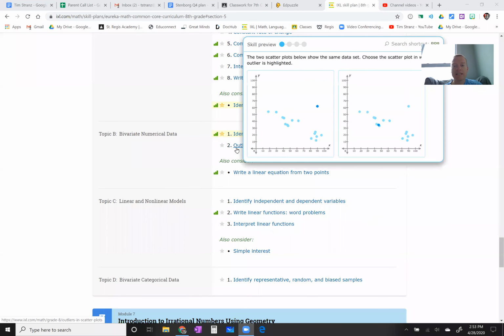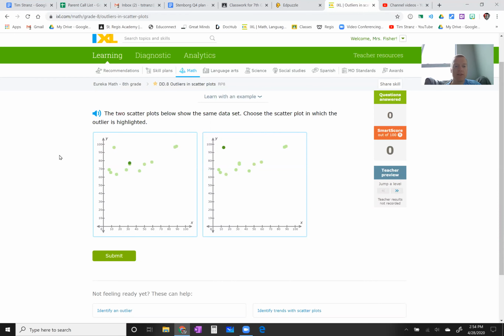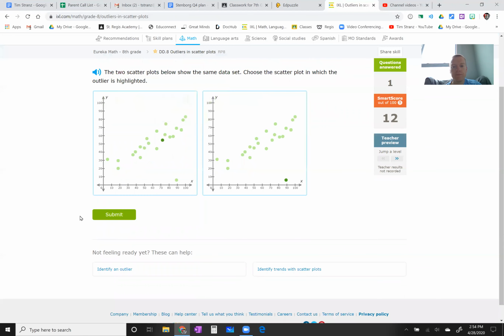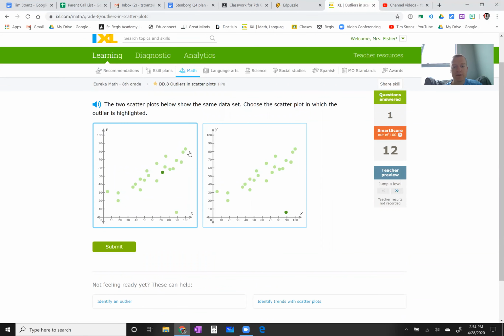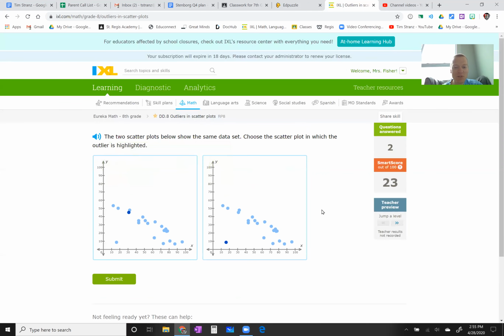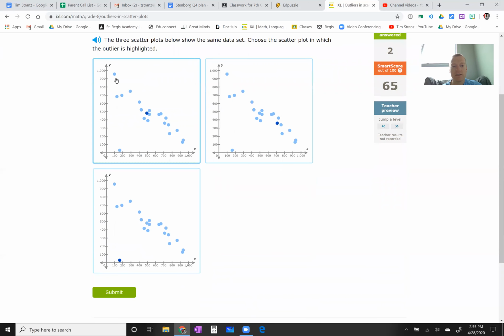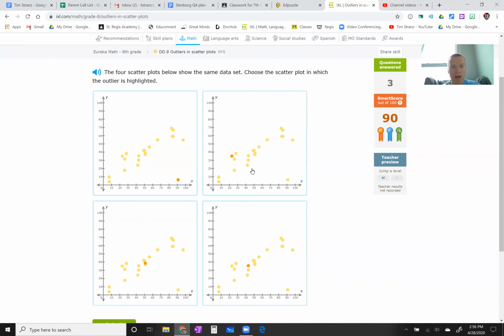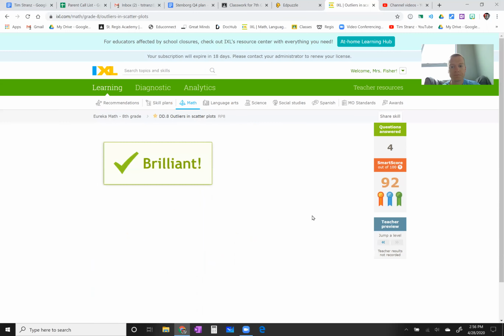Outliers in scatter plots